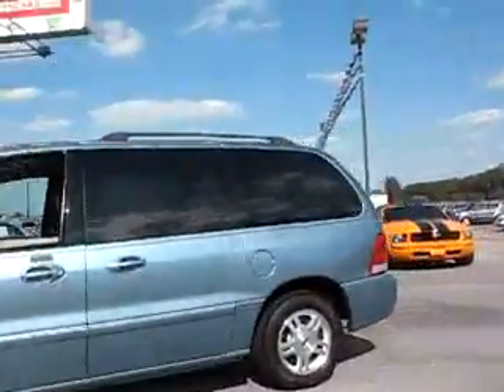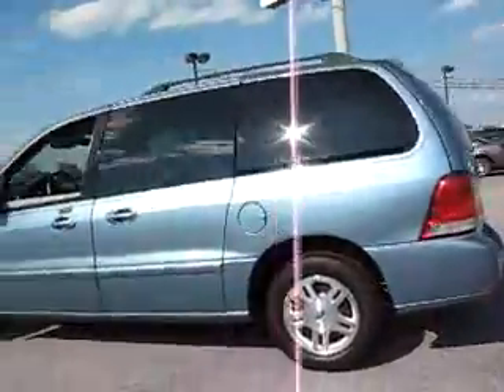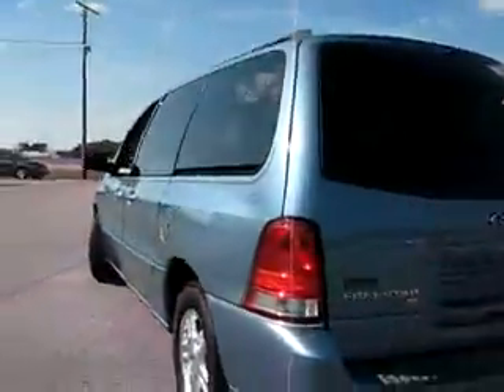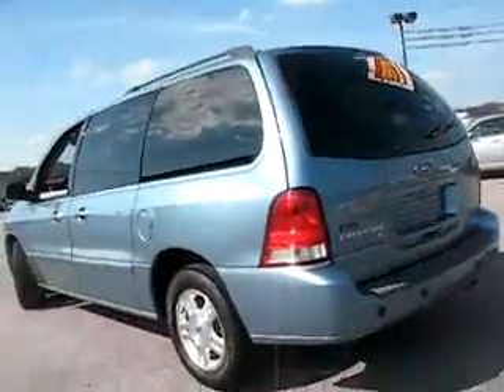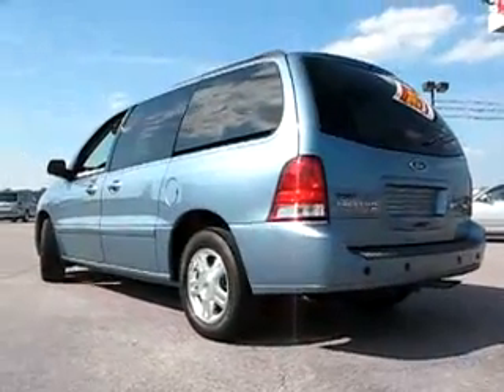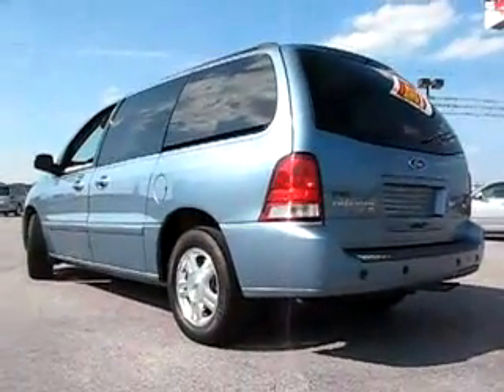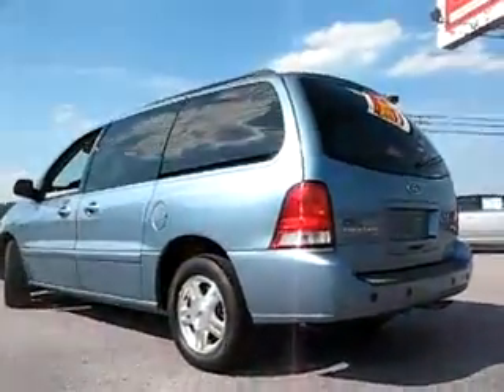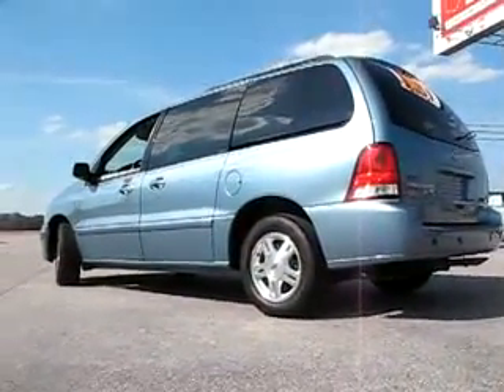A10899 Blue 2007 Freestar SEL.flv